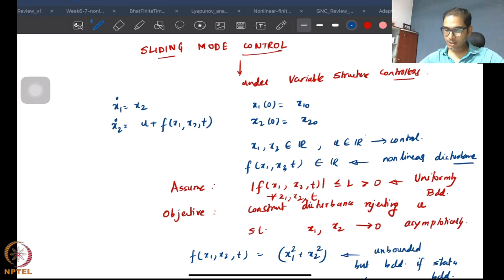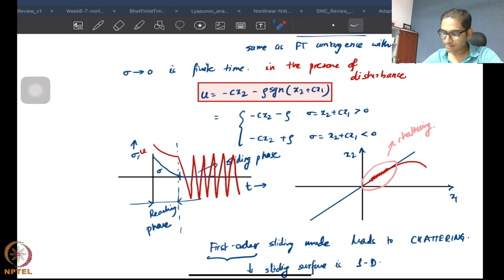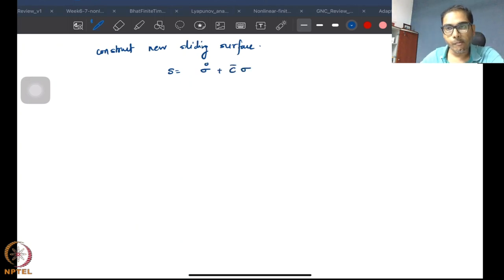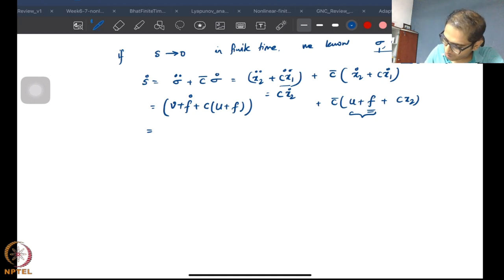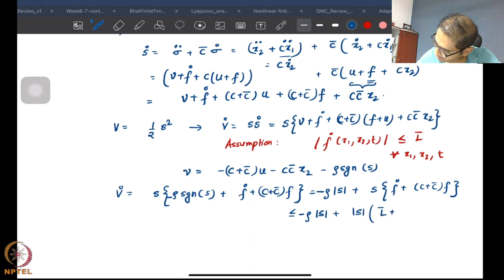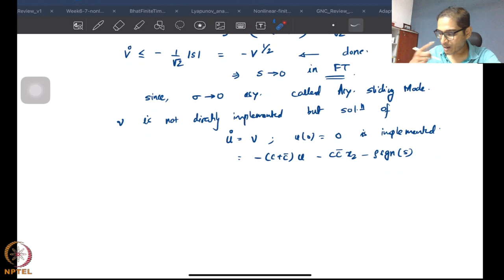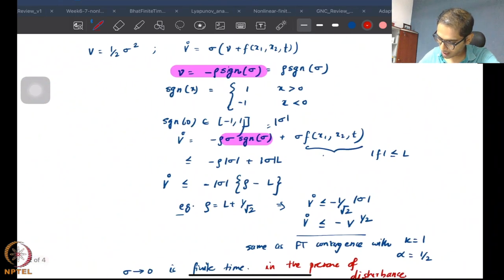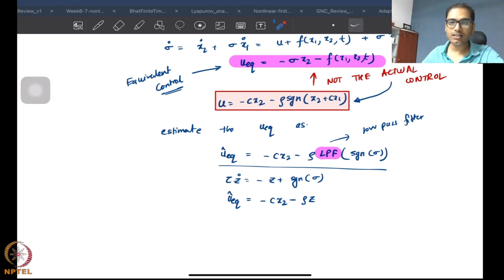Week 12 : Lecture 72 : Sliding mode control: Part 2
Lecture 72 : Sliding mode control: Part 2